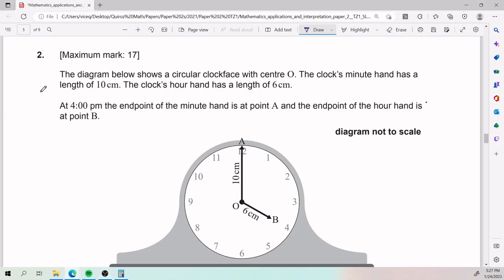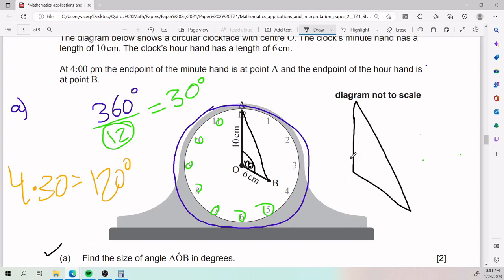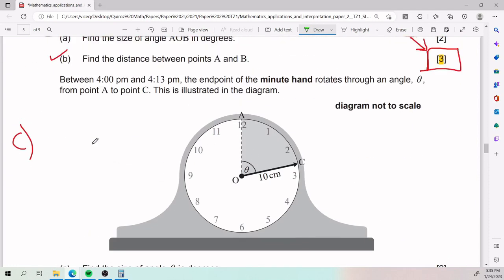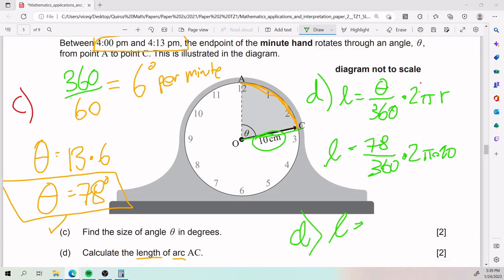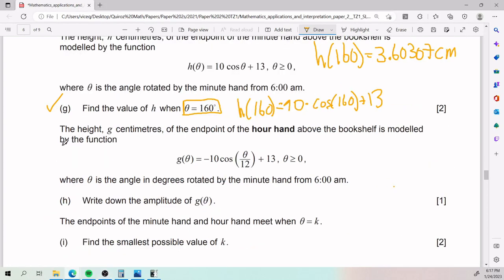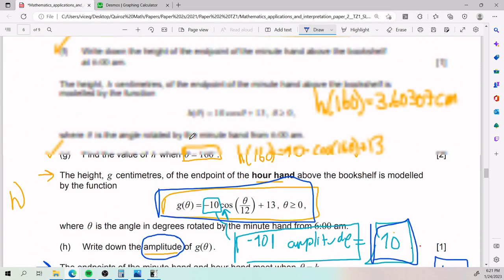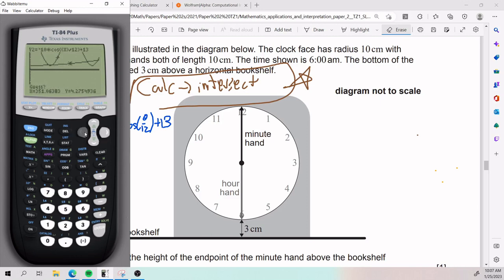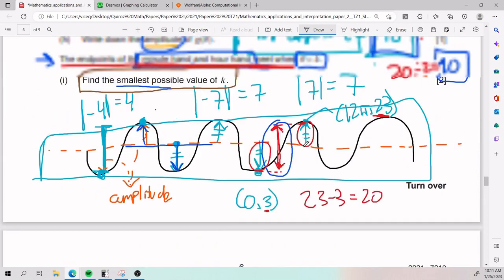AI SL: Paper 2 Problem 2 (TZ1 May 2021)(Trigonometry, Length Arc, area of Sector, Amplitude)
Chapters
0:00 (A) Angle AOB
3:21 (B) Distance AB
7:18 (C) Angle Theta
9:55 (D) Length of Arc
12:11 (E) Area of sector
13:46 (F) Total height
14:48 (G) Value of H when...
15:42 (H) Amplitude
19:40 (I) Smallest value of k
27:37 Answer Key